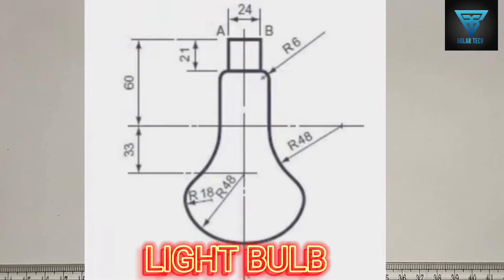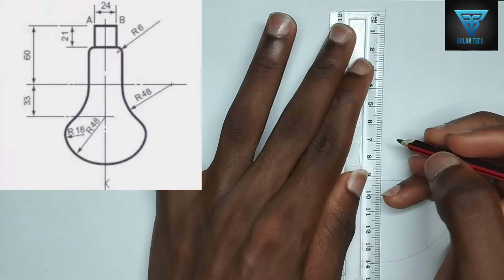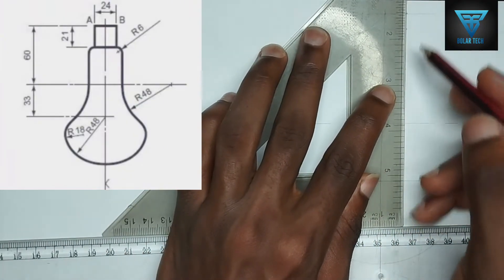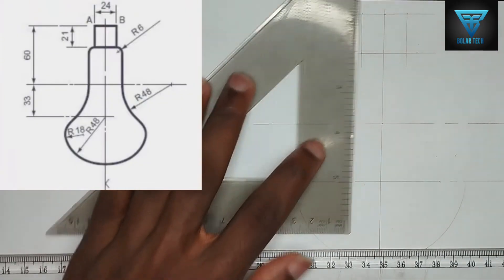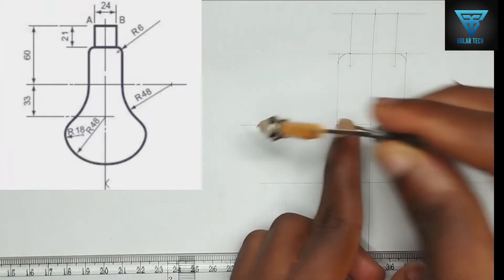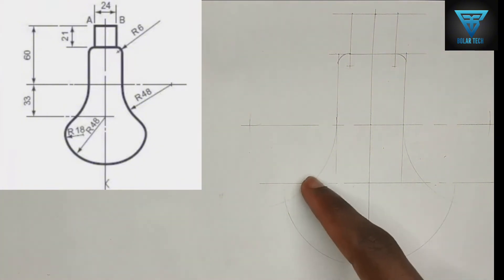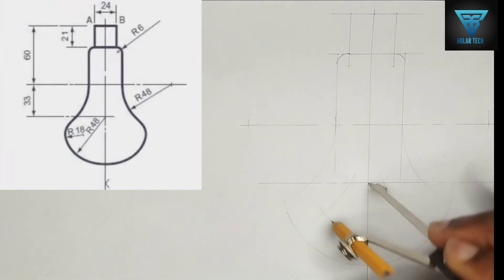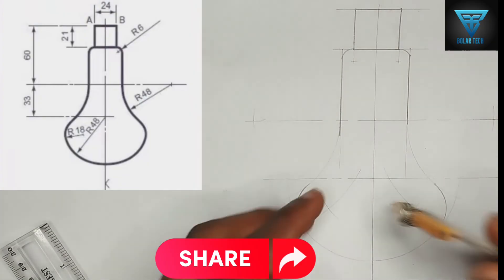LIGHT BULB - Tangency problem - engineering drawing.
This video is to guide you on how to construct a light bulb in n engineering drawing, tangency problems construction.